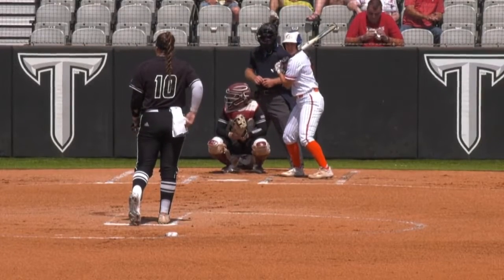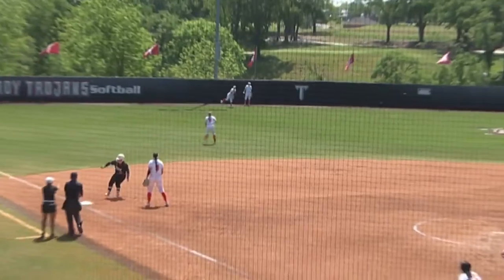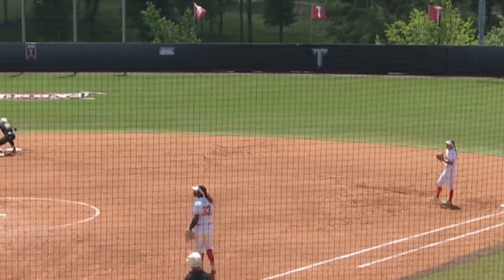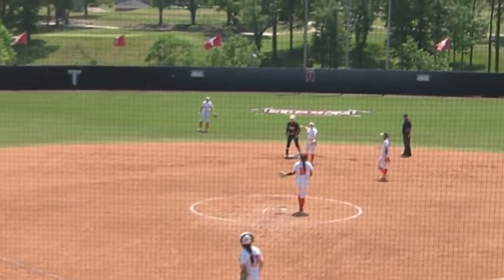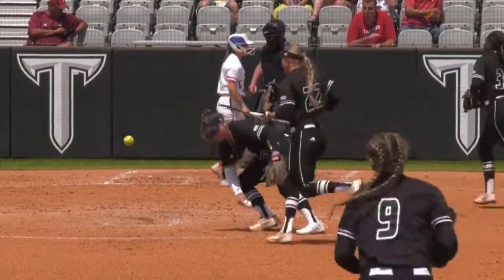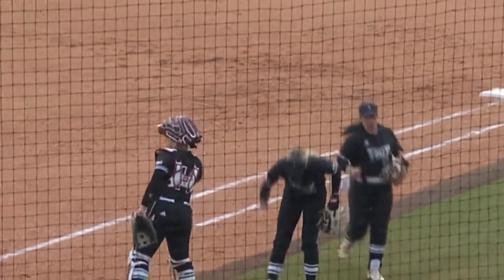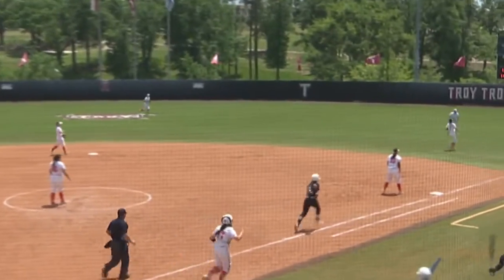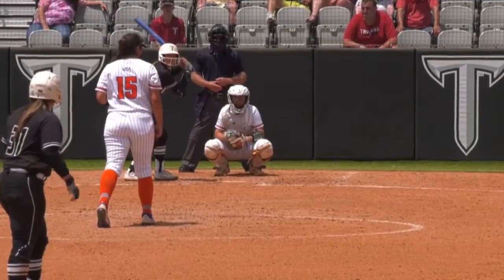Troy vs UT Arlington Game Three Highlights